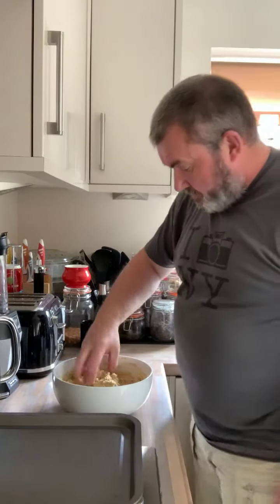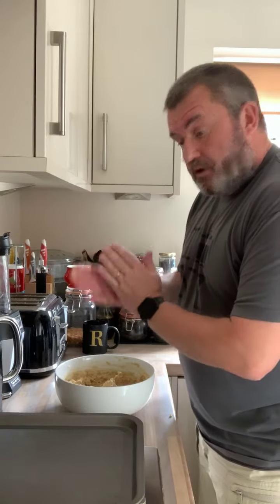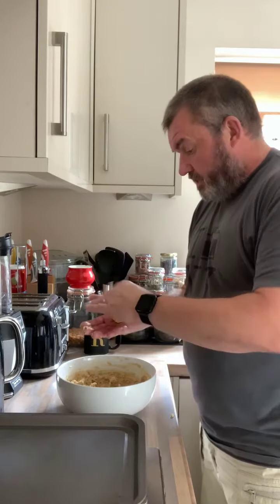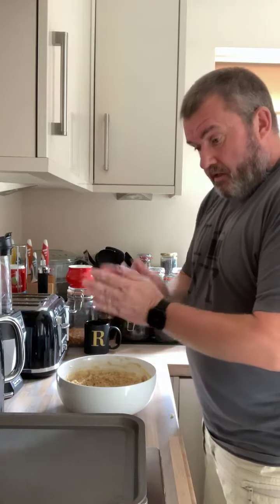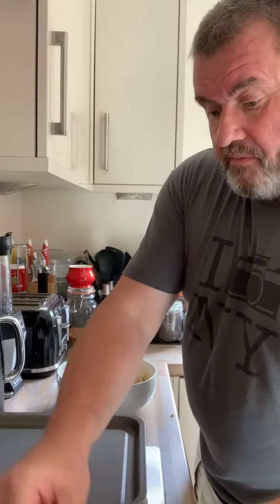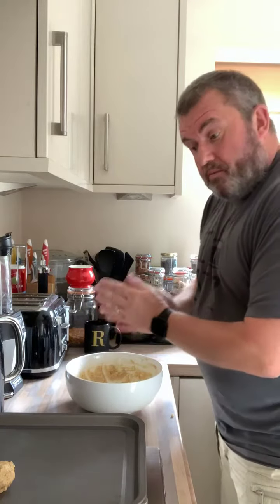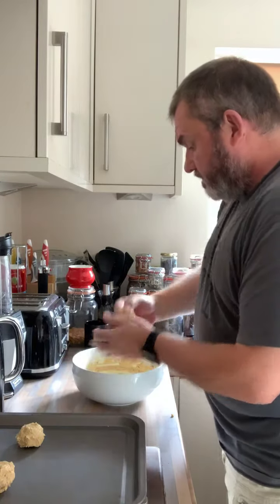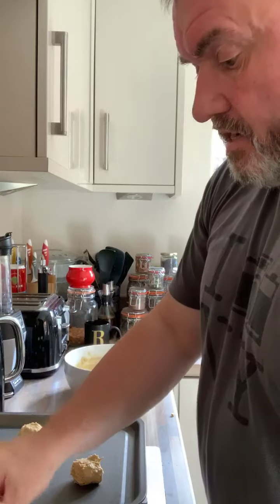Cookies Part 6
A step by step guide to make Oat Cookies (alternative recipe)